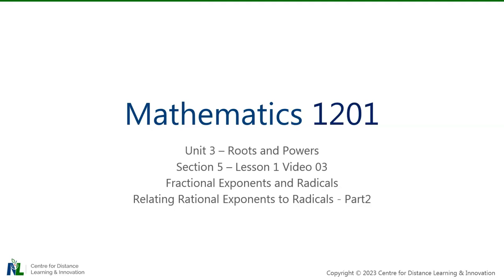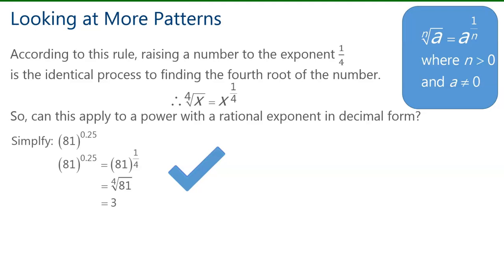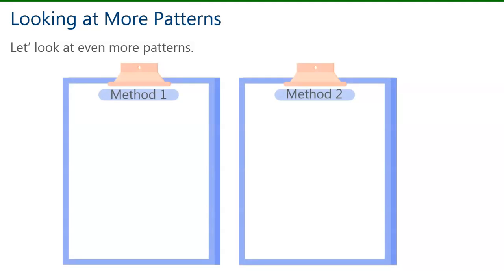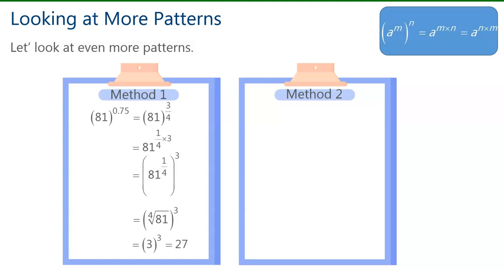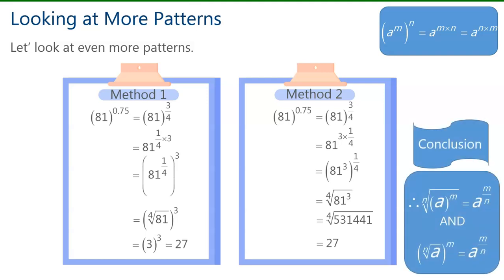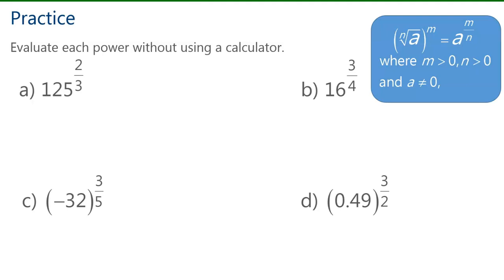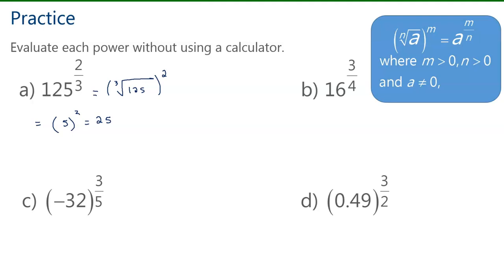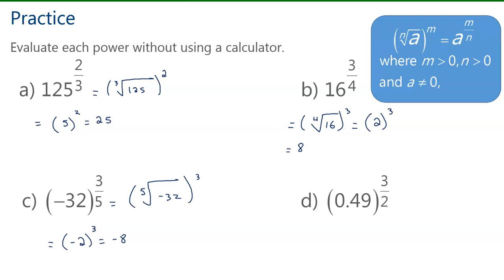Math 1201 — U3S5L1V03 — Relating rational exponents and radicals II